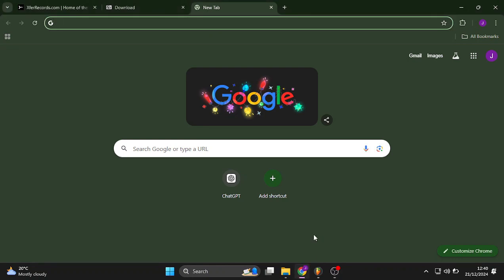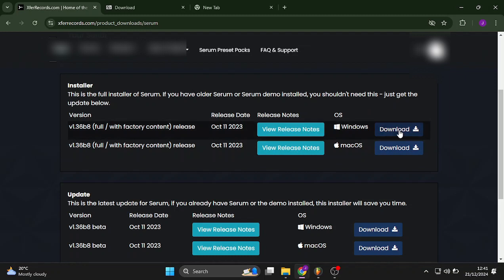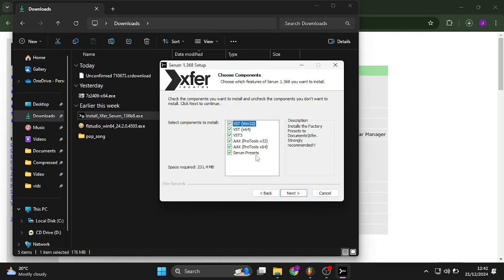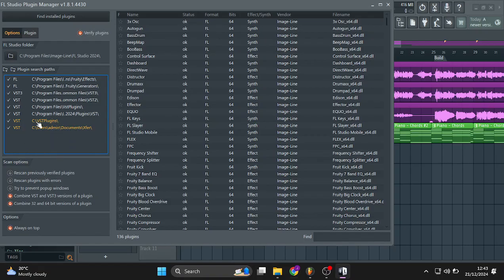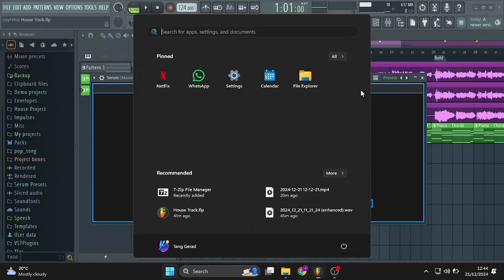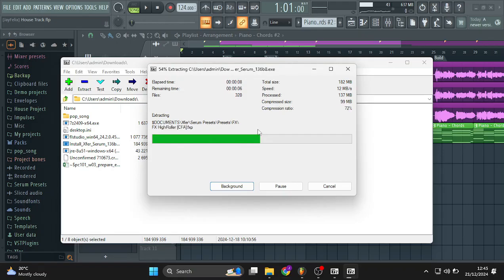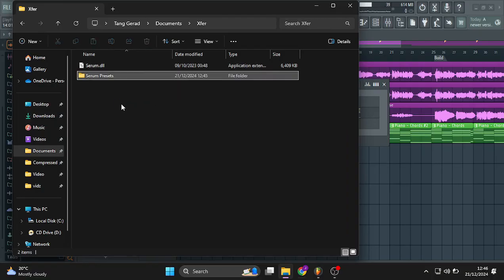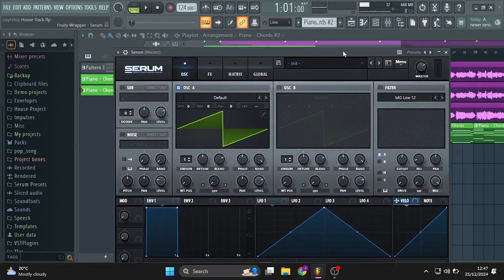How to Install Serum in FL Studio (2025) | Step-by-Step Guide for Producers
Learn how to install Xfer Serum in FL Studio like a pro in 2025! 🎹 Whether you're a beginner or an experienced producer, this step-by-step tutorial covers everything you need to know, from downloading Serum to setting it up perfectly in FL Studio.